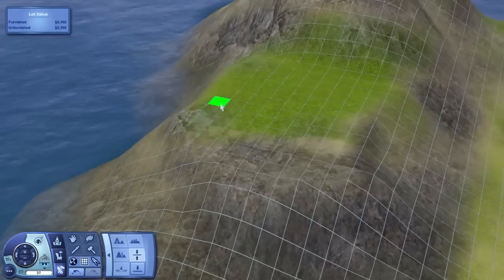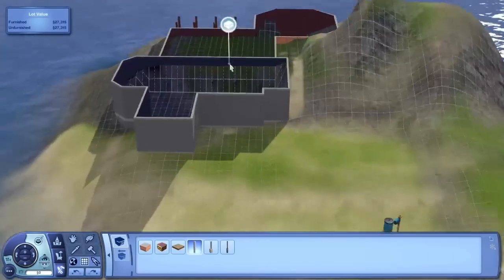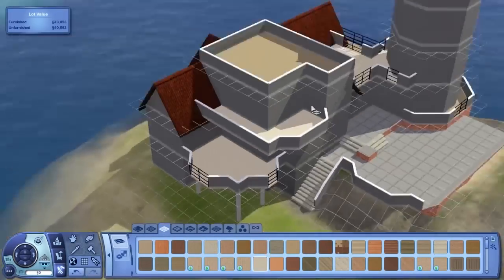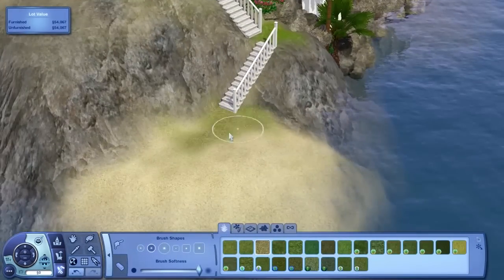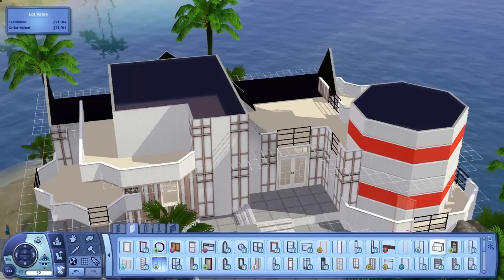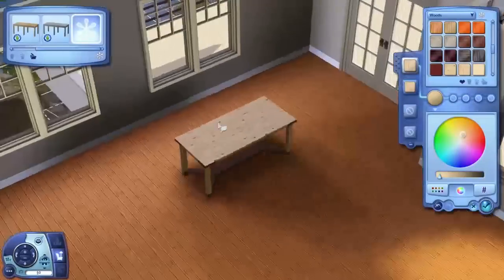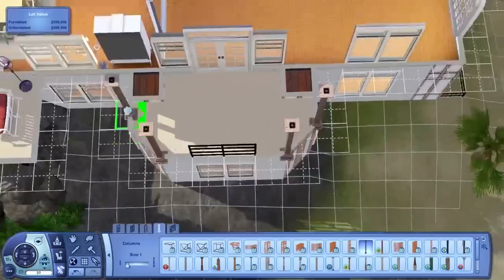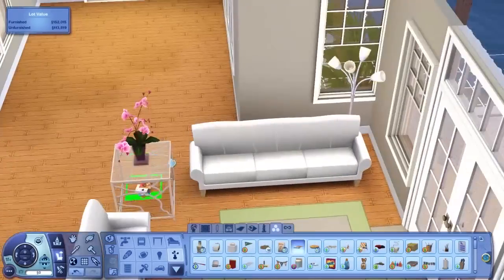The Sims 3 House Building - Aluna Lighthouse - Aluna Island